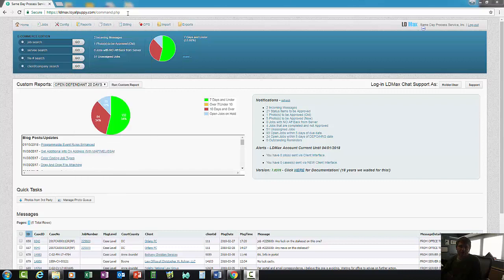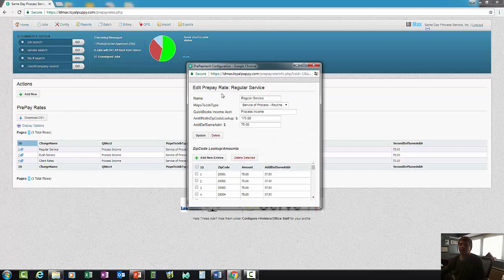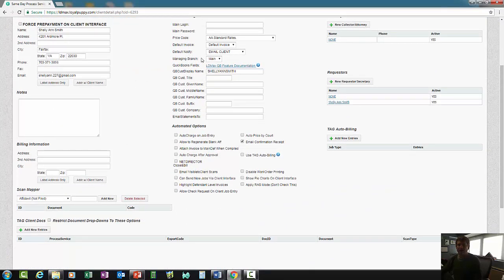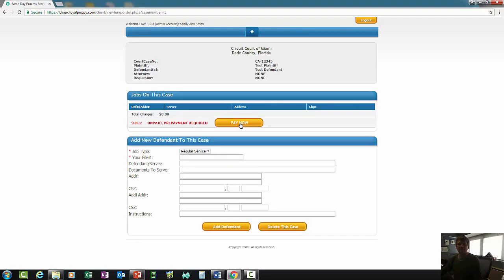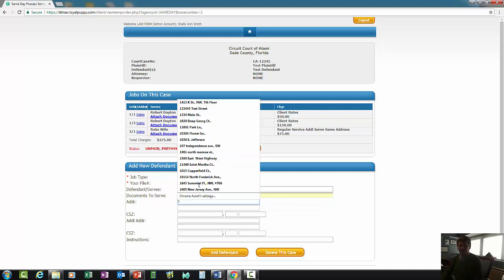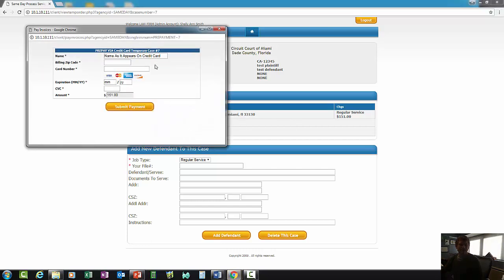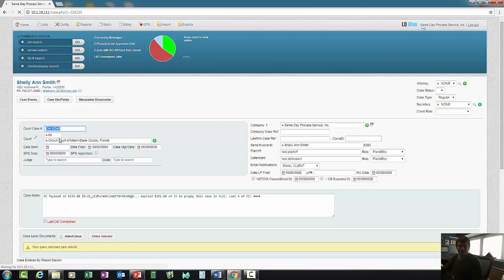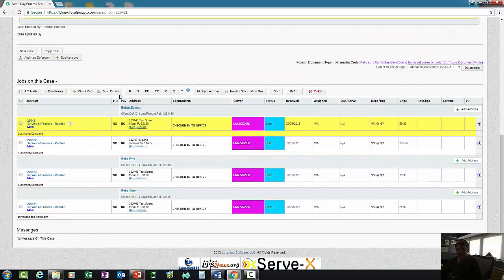Force Prepay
New Feature lets clients prepay you (or not) when submitting new work